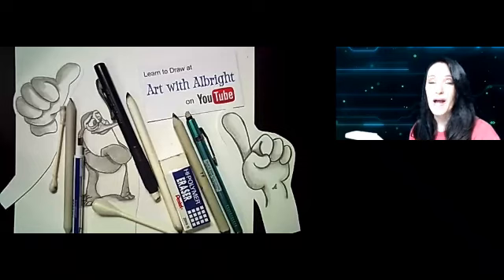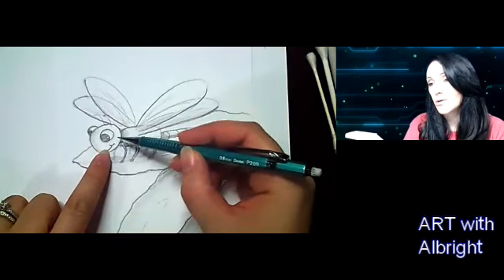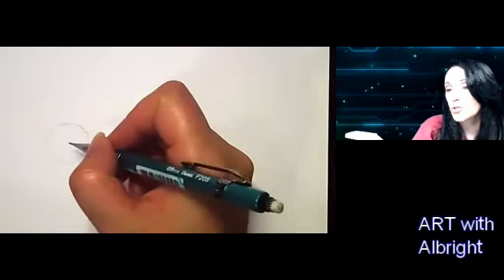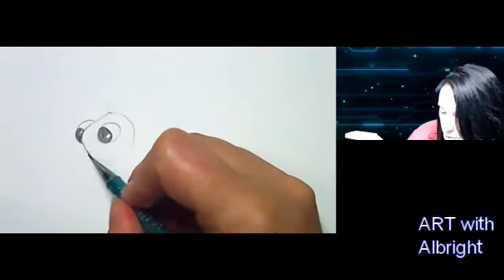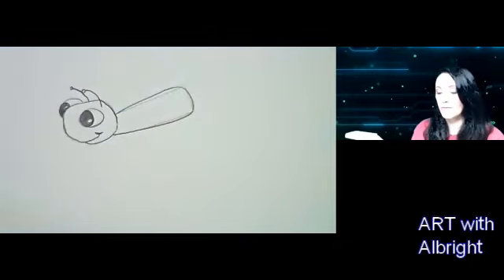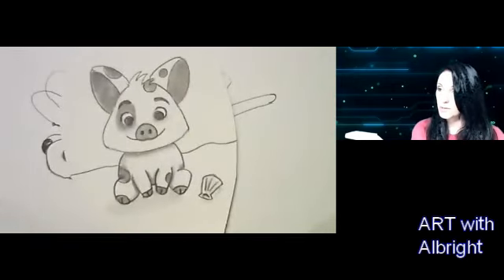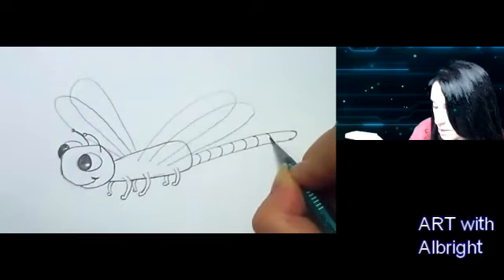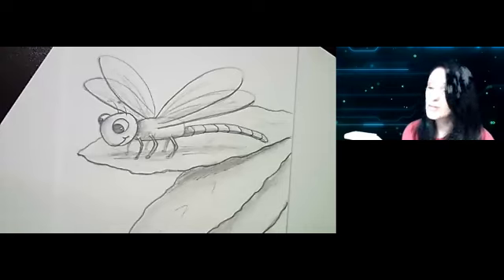How to draw a Dragonfly ~ ART with Albright ~ Draw LIVE online @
You can draw with me LIVE ONLINE!
Try one class or enroll in a summer camp!
Let's have some drawing adventures together!
If you can write your name, I can teach you to draw!
STICK AROUND AT THE END FOR SOME BLOOPERS!!

Holiday classes are coming!  Don't miss out on the holiday adventures this year!

Join me in drawing a dragonfly!  Let me show you how to draw this 3-D art step by step.
By using pencil, we can help you build your confidence, and become the artist you want to be!!!